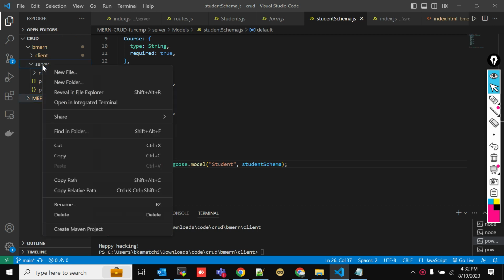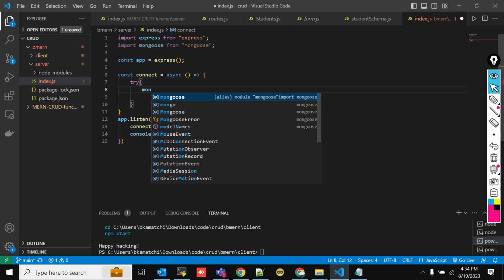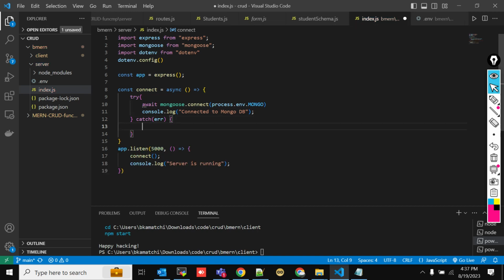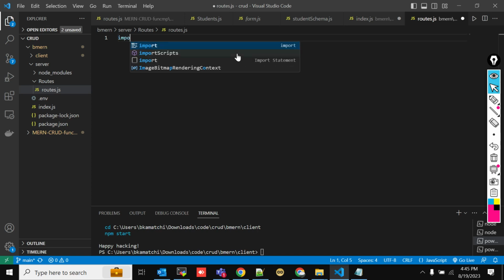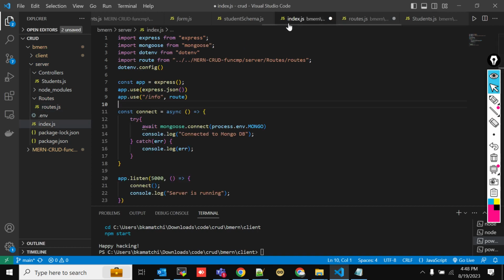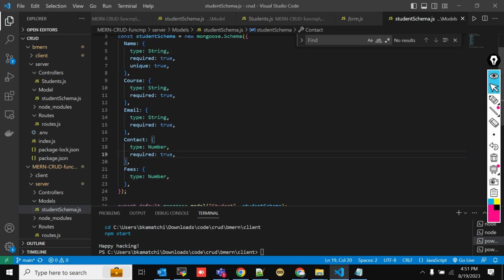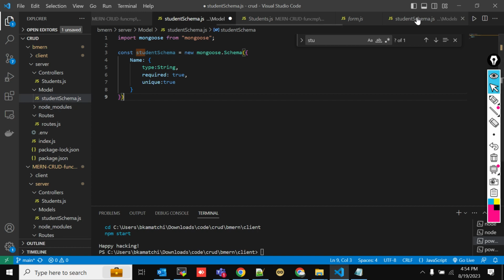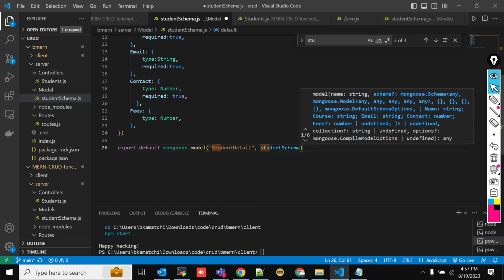Server code - Index - Model - CRUD - MERN